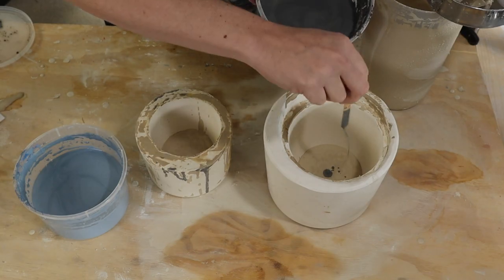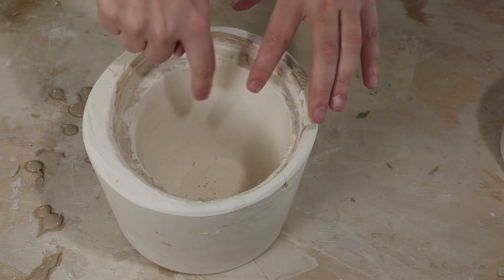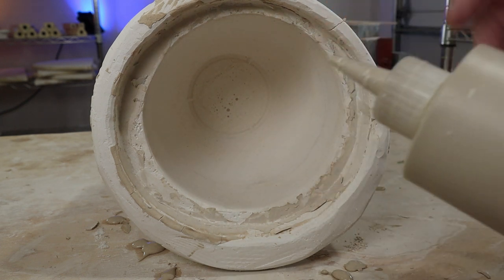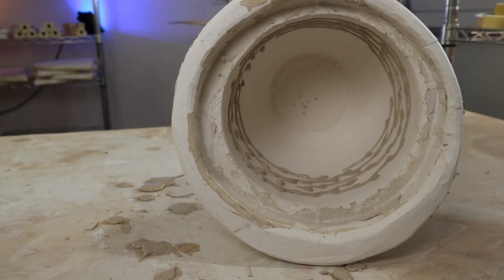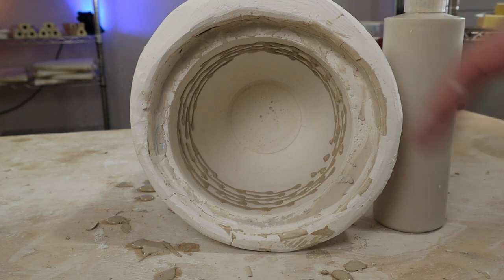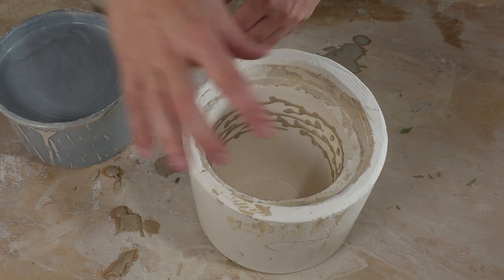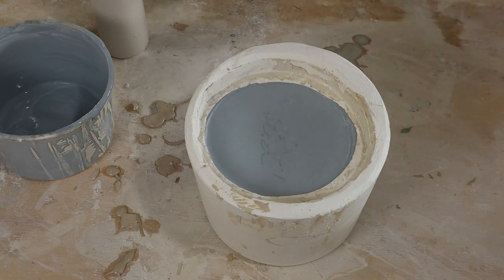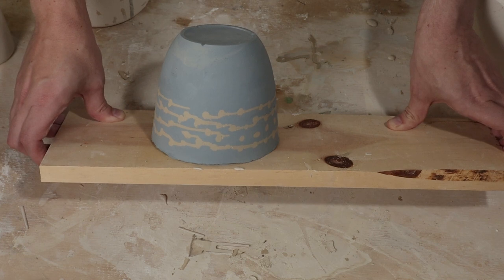Slip patterns on the INSIDE my slip casting mold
In this video I apply slip to the inside of my plaster mold and let it set briefly. I then add a different color slip (blue in this case) to fill the mold. From there I let it set like normal and form the pot against the plaster mold. I drain the excess slip and let it dry for removal. I finally demoed the new pot. The slip I applied appears as a pattern embedded into the pot.